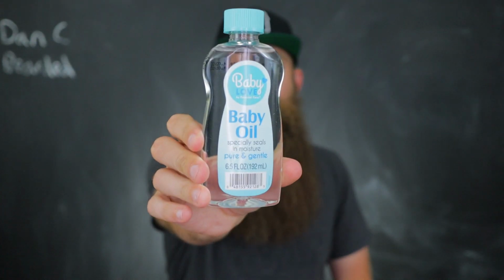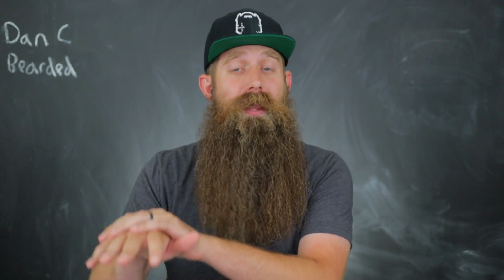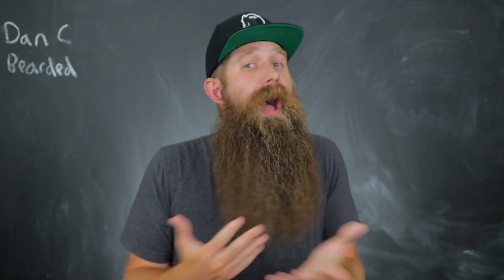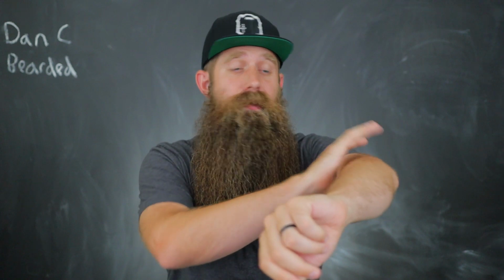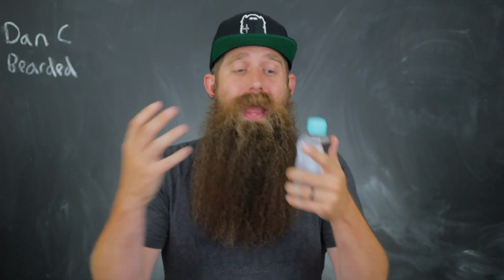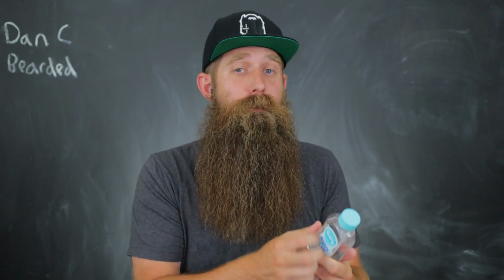Baby Oil for Beards!?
I breakdown my thoughts on baby oil for beards.

Dan & Sam's Esty shop for Shirts, Decals, & more made by Sam:

My equipment:
Camera = Canon M50
Boom Mic Stand =

Time Stamps:
0:00 = Intro
0:50 = Baby Oil
1:44 = Ingredients
2:21 = Mineral Oil
3:30 = My Experience
6:45 = Work for Beards?
8:18 = Questions/Comments
8:27 = CHALLENGE!
9:21 = Summary/Outro